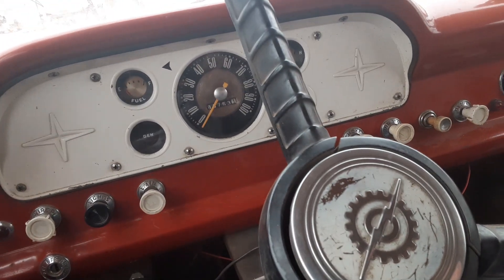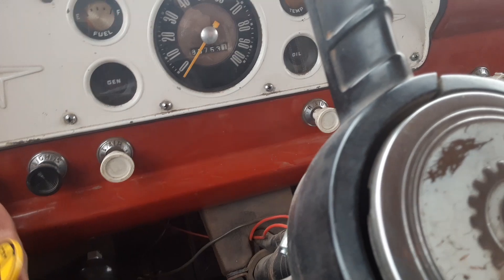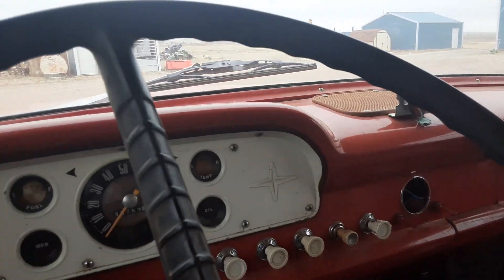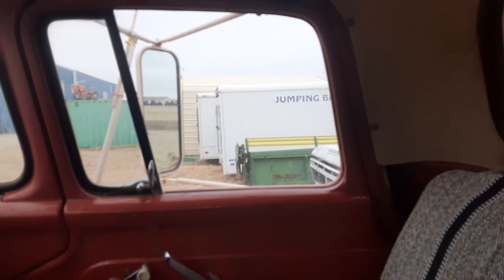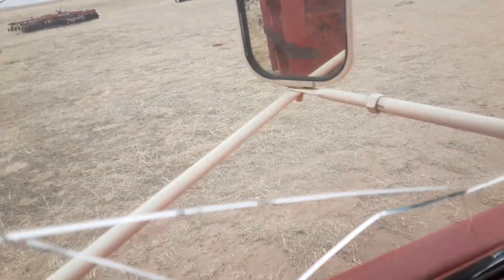1959 Ford f600 cold start